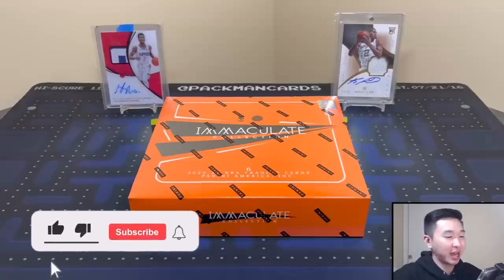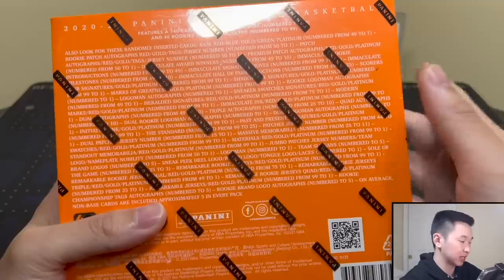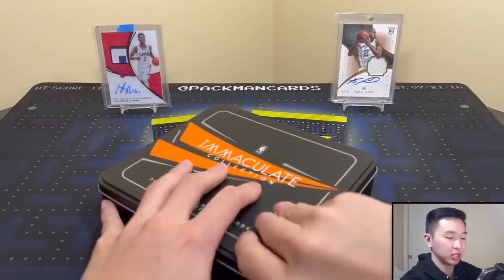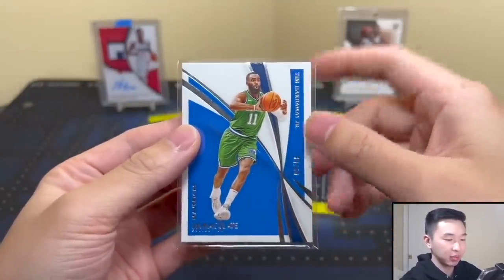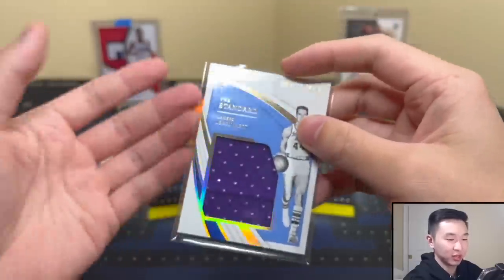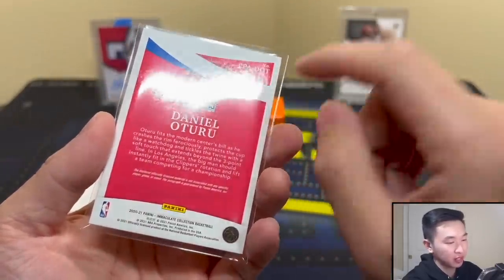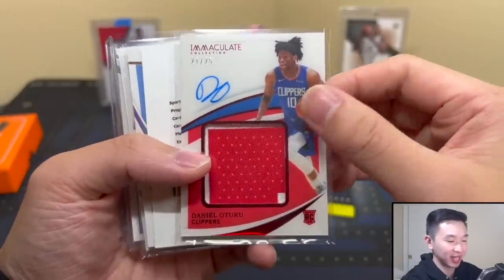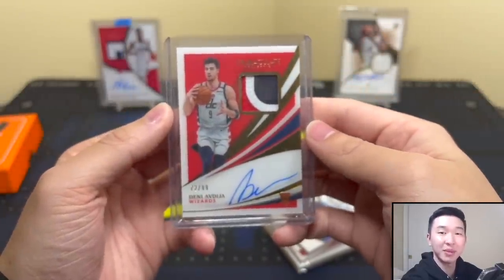$2500+ PREMIUM BOX OPENING!🔥 | 2020-21 Panini Immaculate Collection Basketball Hobby Box Review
I am opening a hobby box of 2020-21 Panini Immaculate Collection Basketball for our next sports card pack opening/product review! These boxes have an SRP of $850 but currently resell for ~$2500. Every box contains 1 6-card pack. Expect 3 autographs, 2 memorabilia cards, and 1 base/base parallel per box. These boxes come with chances at pulling premium on-card rookie patch autos (RPA), multi-signed cards, super prime memorabilia (sneaker, brand/team logo, slogans, championship tag, logoman), single/dual logoman autographs, 1/1 platinum parallels,  autos/rookies of LaMelo Ball, Anthony Edwards, Cole Anthony, & Tyrese Maxey, and more! Compared to other products, this is a high-end set. This product also has a FOTL format. You can get a box for yourself from your local sports card hobby shops and online retailers/sellers. Overall, I would rate this product a 6/10. Good luck if you try one for yourself!

I’ll have various football and basketball retail products, free giveaways, random NBA basketball trading card hobby pack openings, episodes of Packs In Paradise, 2021 Panini Classics Football, 2021 Prizm Football, 2021 Flawless Collegiate Football, 2021 Donruss Optic Football, 2020-21 Panini Contenders Optic Basketball Asia Tmall, 2020-21 Mosaic Basketball (fast break & retail), 2020-21 Illusions Basketball, 2020-21 Flux FOTL, 2020-21 Immaculate, 2020-21 Flawless, 2021-22 Prizm Draft Picks, 21-22 Flawless Collegiate, 2021-22 NBA Hoops, 21-22 Donruss, 21-22 Donruss Elite, repack reviews, spending challenges at card shows, some big mail days, beginner collector tutorials/how-to's, my thoughts on sports card investors / investing, and much more in the near future! I buy all my boxes from Panini Direct (their site & app), my LCS (local card shop), and online retailers/sellers.